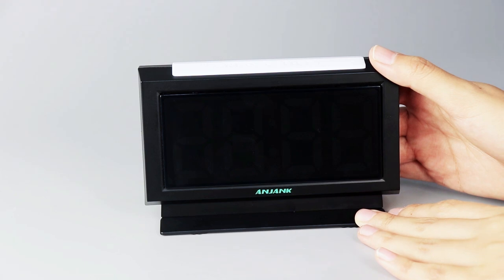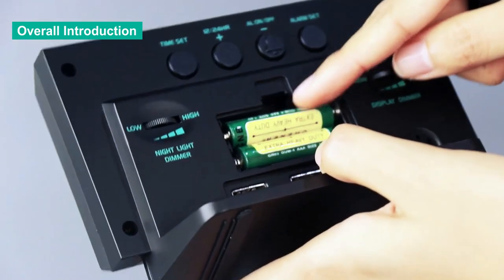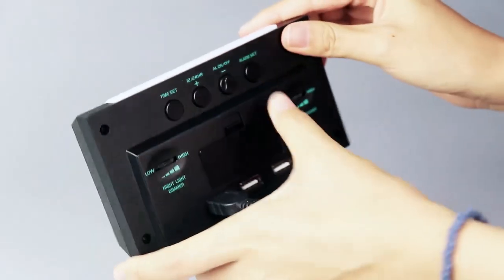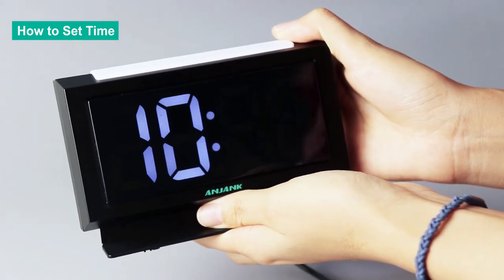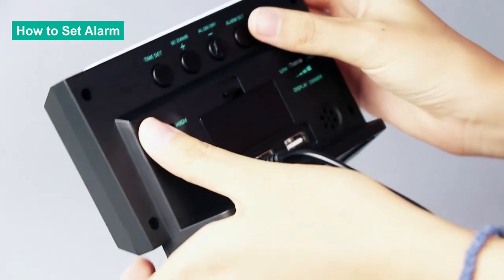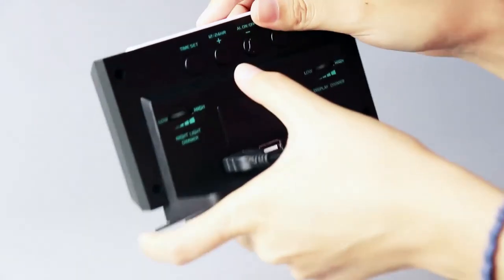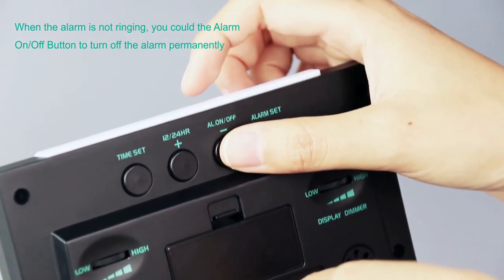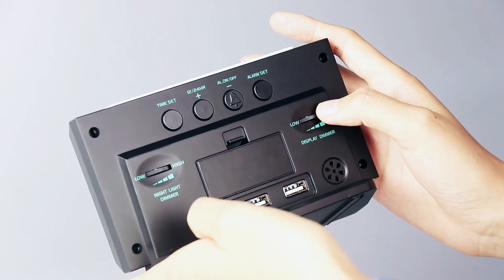K-star ANJANK --The Teaching video of the night light AC185 clock